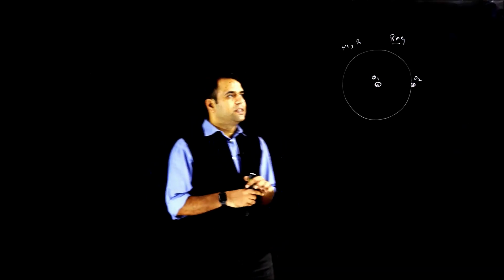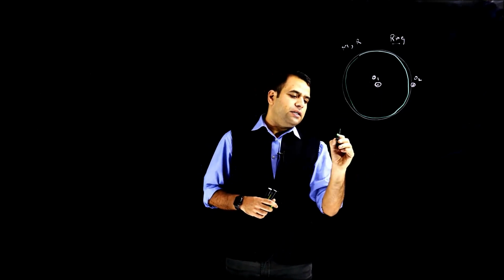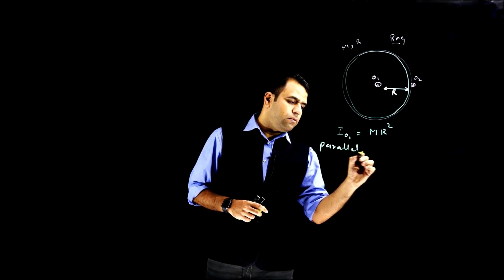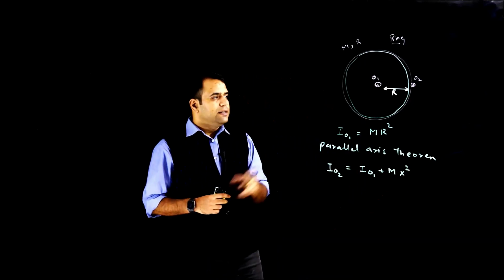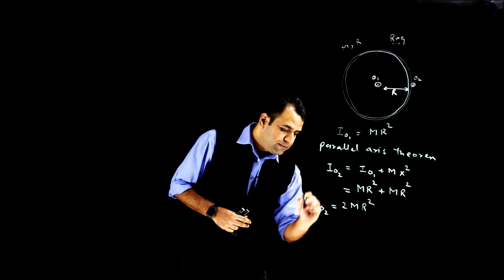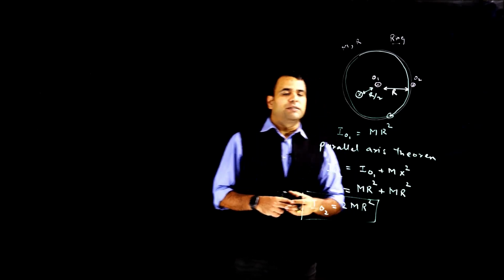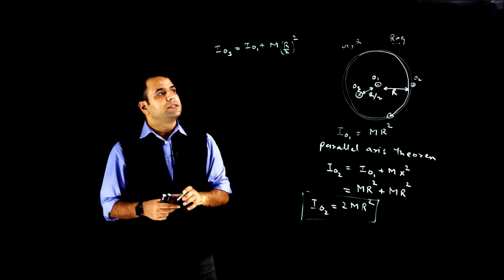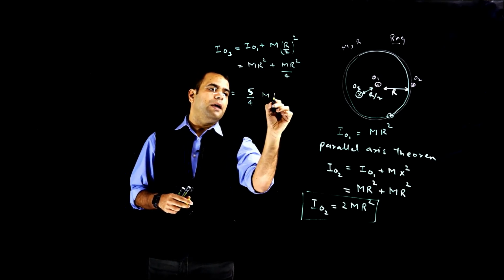Calculating Moment of Inertia for a Ring